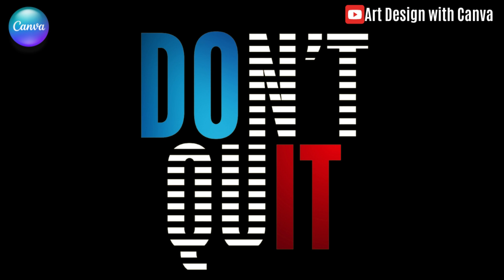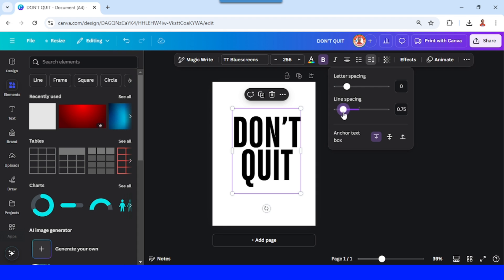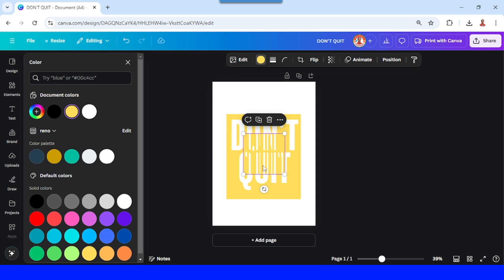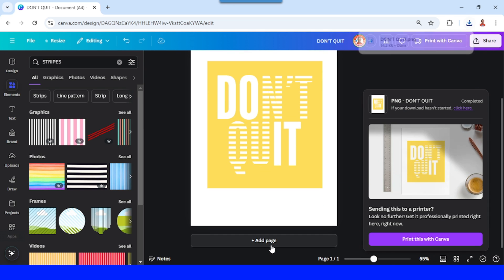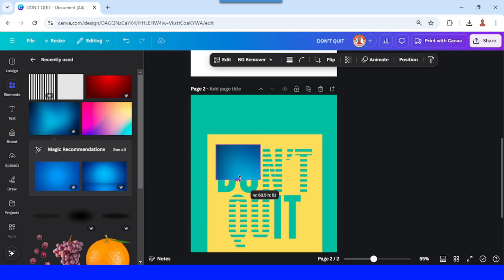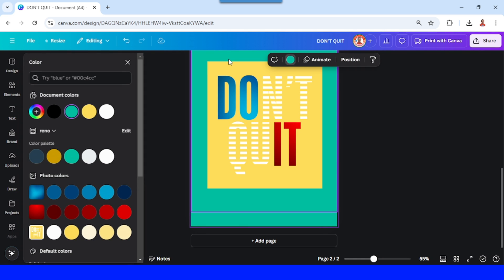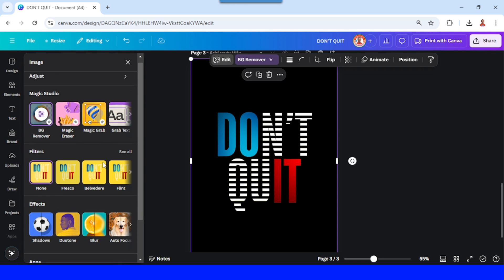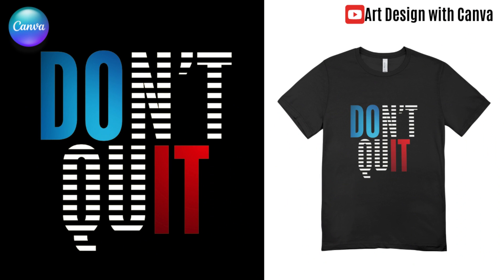Typography TShirt Design Canva Tutorial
In this Canva tutorial video i will share a Typography design for tshirt. The T-shirt design is so
simple and engaging in colors and stripes, to highlight some part of the words. The other Canva